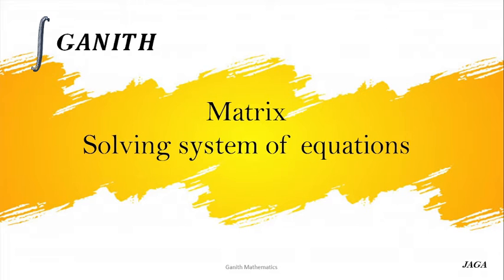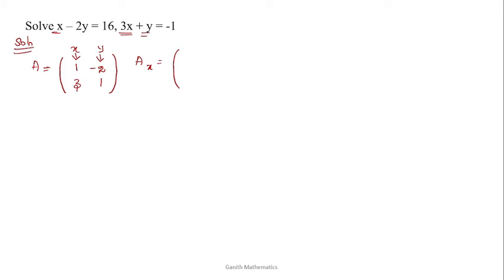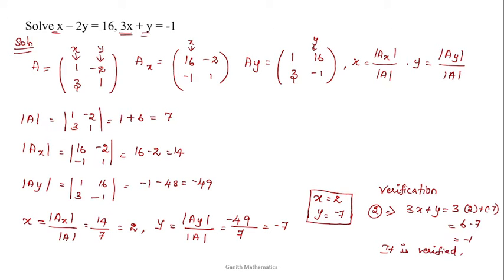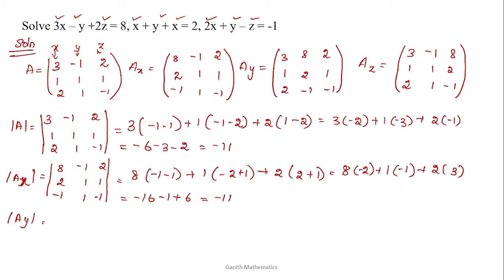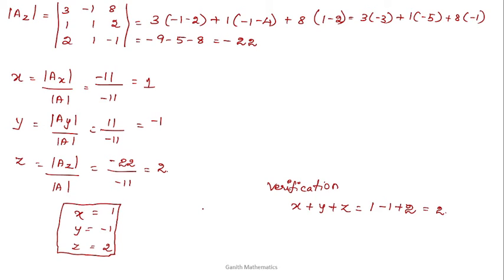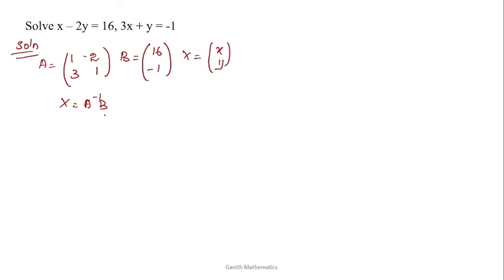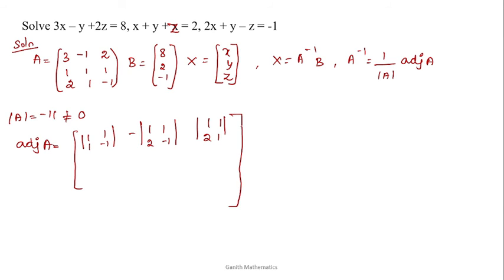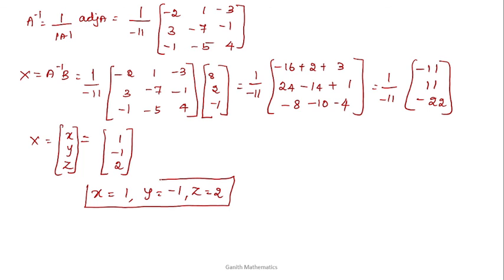Solving system of equations by matrix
This video would help you to learn solving system of equations by Cramer's rule and Inverse method.